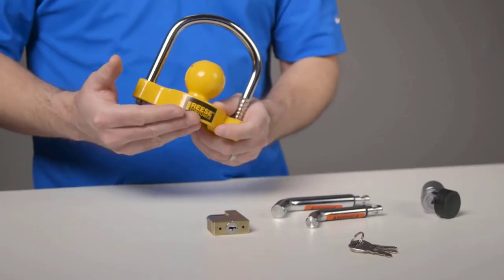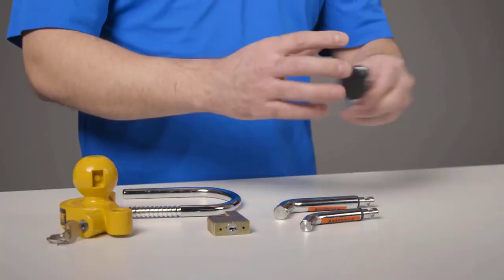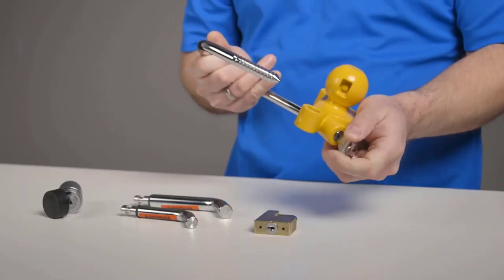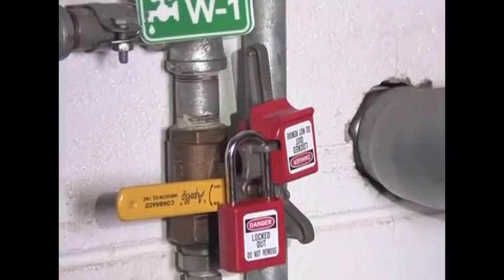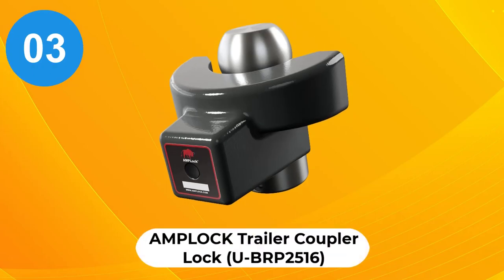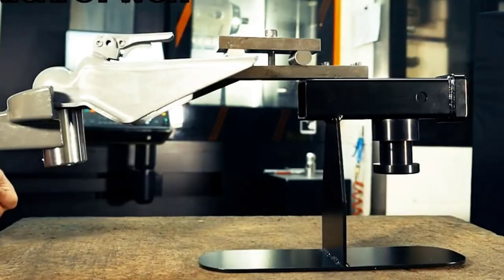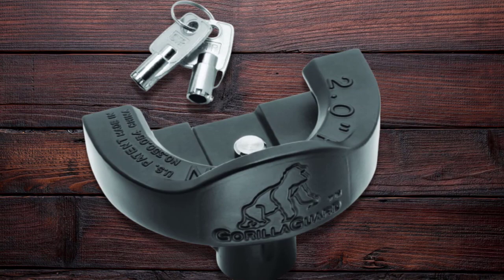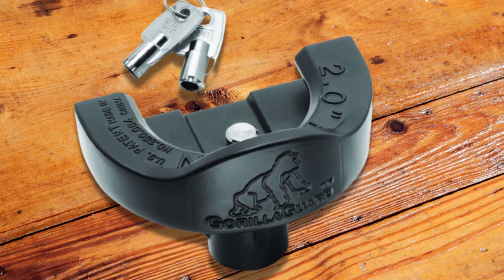Best Trailer Coupler Lock In 2023 - Top 4 Trailer Hitch Lock Reviews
Best Trailer Coupler Lock 2023
In This Trailer Coupler Locks Review Video, We Will show you 4 top rated Trailer Coupler Locks to buy in 2023.

00:00 INTRODUCTION.
00:21 ➜ 1.Reese Coupler Lock -
►Amazon Links◄

01:30 ➜ 2.Master Lock Universal Size Trailer Locks -
►Amazon Links◄

02:42 ➜ 3.AMPLOCK Trailer Coupler Lock (U-BRP2516) -
►Amazon Links◄

03:46 ➜ 4.Tow Ready 63228 Coupler Lock -
►Amazon Links◄
Are you searching for the best Trailer Coupler Locks 2023?

If so, then you are in the right place for getting essential information on Trailer Coupler Locks 2023.

In this best quality Trailer Coupler Locks review video, we will show you top rated Trailer Coupler Locks to buy in 2023.